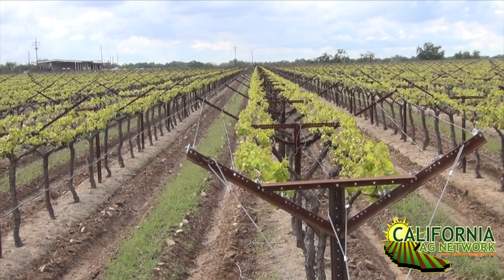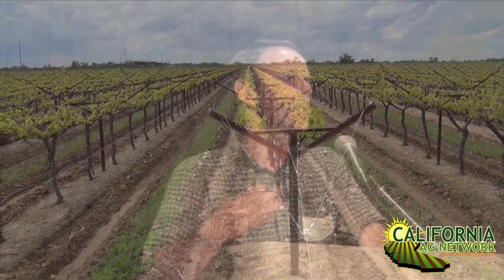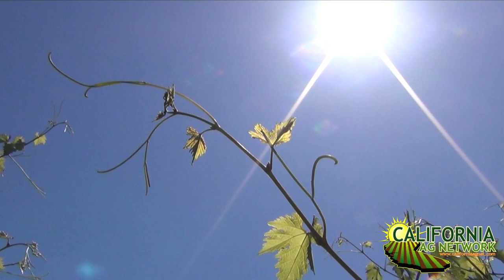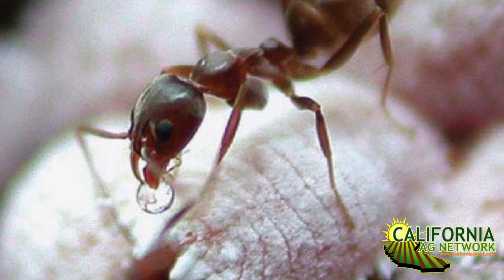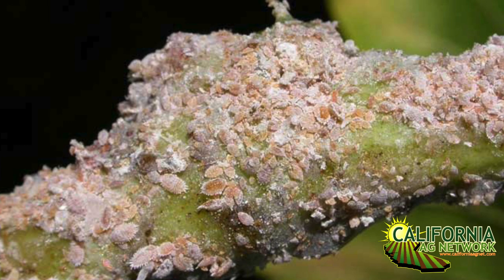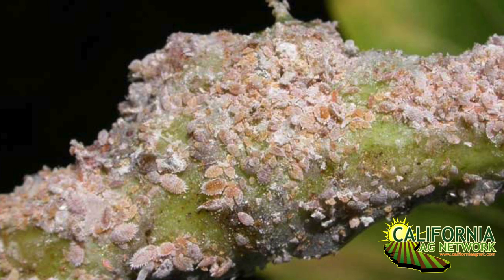How Inconsistent Weather can Make Mealybug Management More Difficult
Insects are much easier to manage when they start off the season in similar stages of development.  Unfortunately, that is not always the case, especially when you start off the season with inconsistent weather patterns.  Watch this brief interview with UCCE Entomologist out of Kern County, David Haviland, as he explains this with regard to mealybugs.  Read more about it in American Vineyard Magazine.  Don’t currently receive the publication?